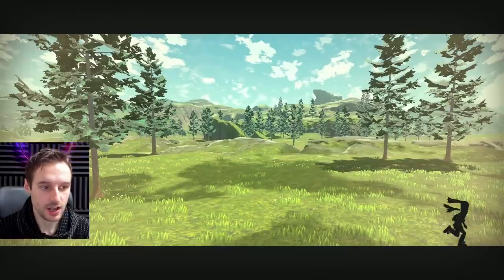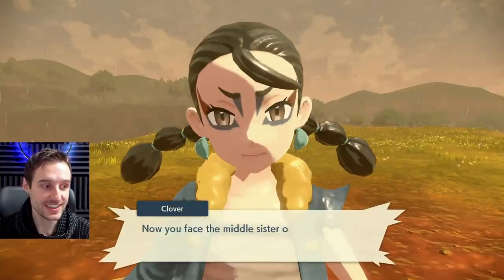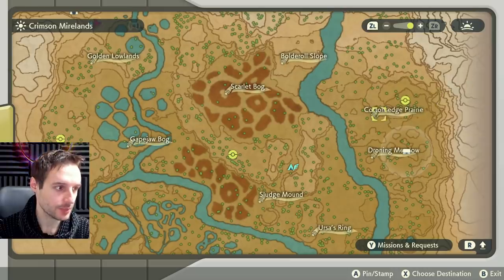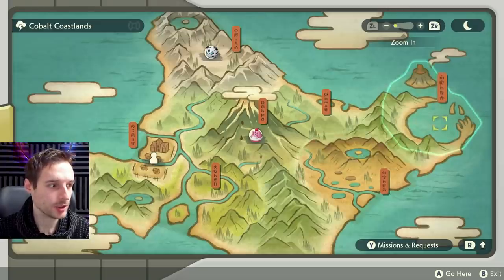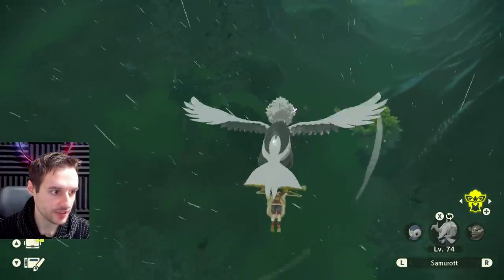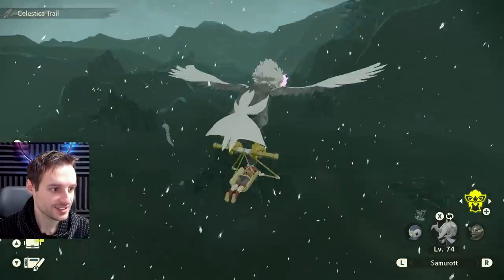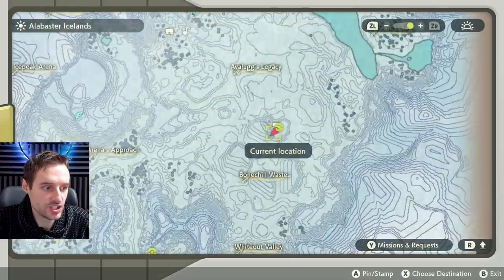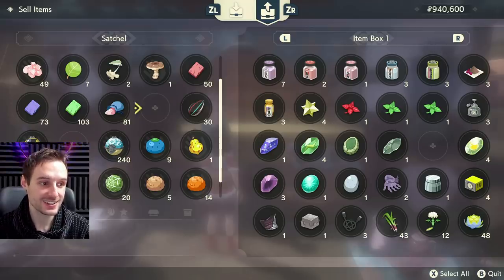EASY MONEY with ALL Miss Fortune Sisters Locations in Pokemon Legends Arceus